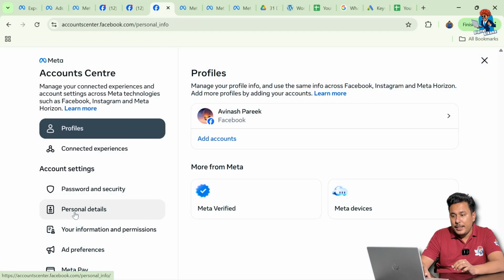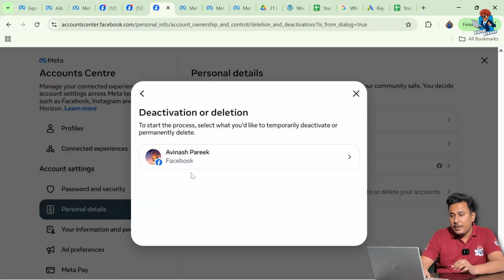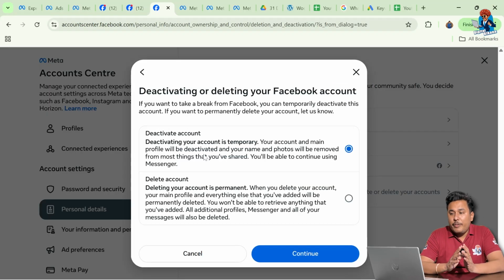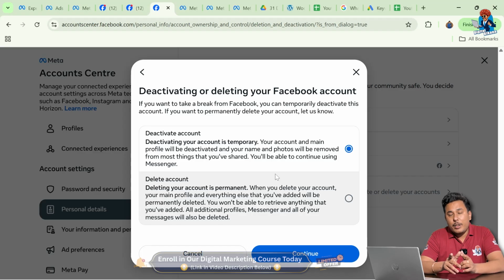How to deactivate facebook account temporarily?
If you're looking to take a break from Facebook, this video will show you step-by-step how to deactivate your account temporarily. Say goodbye to social media stress with this easy guide!
Want to take a short break from Facebook without deleting your account permanently?
In this video, you’ll learn how to temporarily deactivate your Facebook account easily on both mobile and desktop.

✅ What you’ll learn:

How to deactivate Facebook account temporarily on mobile

How to deactivate Facebook account temporarily on desktop

What happens after deactivating your Facebook account

How to reactivate your Facebook account anytime

Perfect for users who want privacy, a digital detox, or a short break from social media.